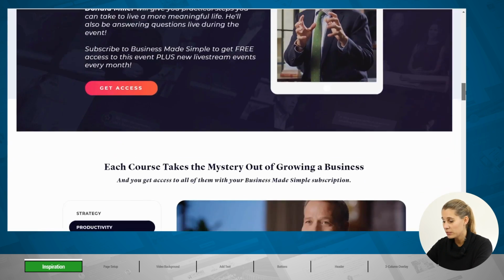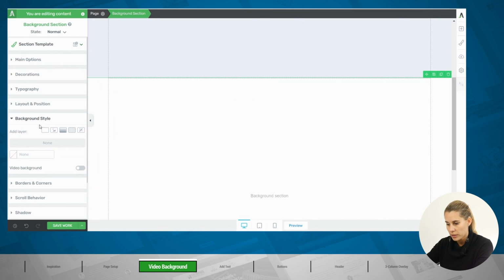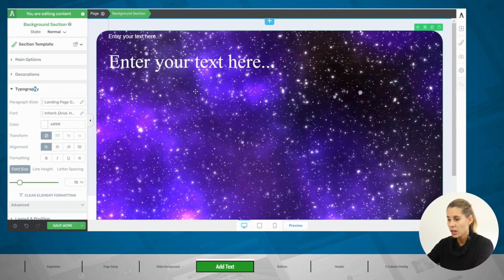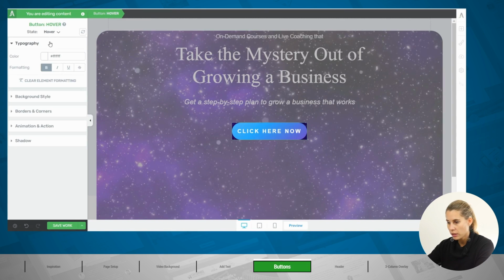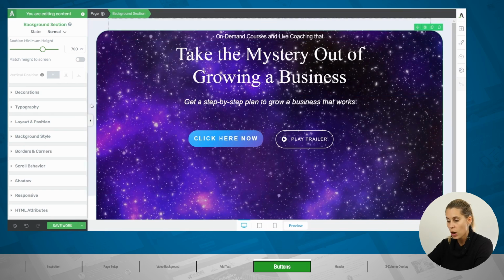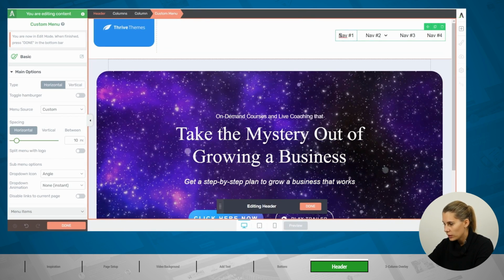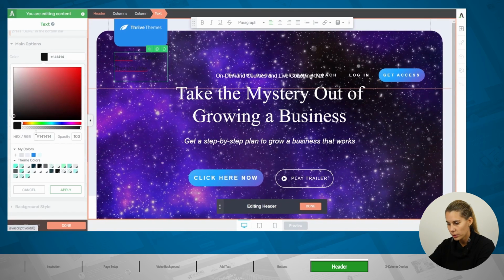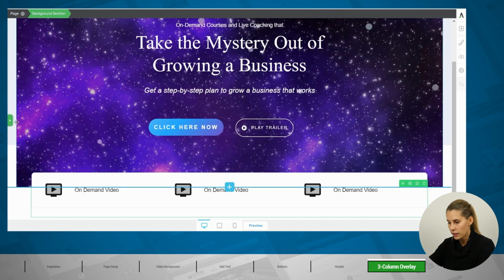How to Build the ‘Business Made Simple' Homepage's Dynamic Top Section with Thrive Architect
Are you ready to learn how to recreate an impressive homepage on your own WordPress site with Thrive Architect?

In this video, you'll learn how to create a dynamic top section (that includes a background video), a transparent 'Over Content' header, and a 3-column layout overlay — all inspired by the 'Business Made Simple' homepage design.

Time Stamps:

00:00 - Intro
00:41 - Inspired by the ‘Business Made Simple’ Homepage
01:34 - Disclaimer: Don't Copy Other People's Websites
01:52 - Set-Up Your Landing Page
03:03 - How to Use the Chrome Browser's 'Inspect' Tool
03:41 - How to Use a Color Picker Tool
04:03 - Create a Video Background in Your Hero Area
04:28 - Choose Your Background Color
05:26 - Embed Your Video Background From a Hosting Platform, Not Your Website
06:32 - Style Your Video With Margins & Padding
07:41 - Add Text to Your Video Background
10:47 - Add an Additional Overlay to Your Video Background
11:40 - Create & Style Two Buttons for Your Video Background
18:15 - Set Up Your Video to Play From a Preferred Video Hosting Platform
18:44 - Align the Text & Buttons Using Vertical Positioning
20:55 - Create and Edit Your Header
26:10 - Create Your CTA Menu Button
27:31 - Style Your Header Menu Items
28:25 - Restrict Your Header Width
30:16 - Add a 3-Column Overlay with a 2-Column Layout per Column
33:17 - Overlap the Column Layout With the Bottom of Your Video Background
34:13 - Your Turn to Create a Dynamic Top Section for Your Homepage

Have any questions about how to build this Top Section design for your website's homepage?

Leave them in the comments section below!